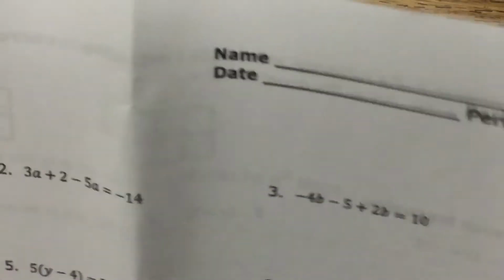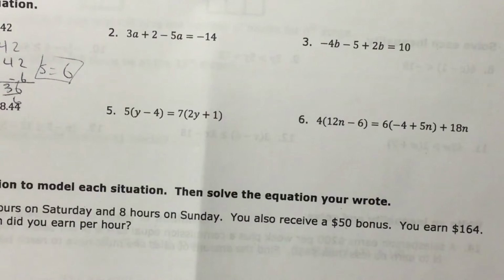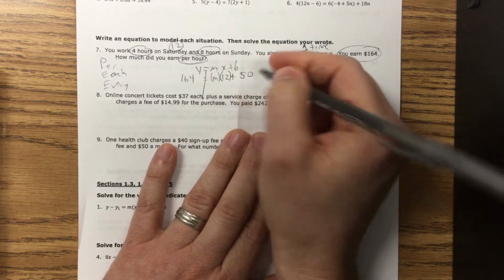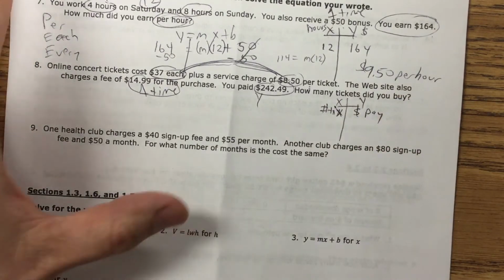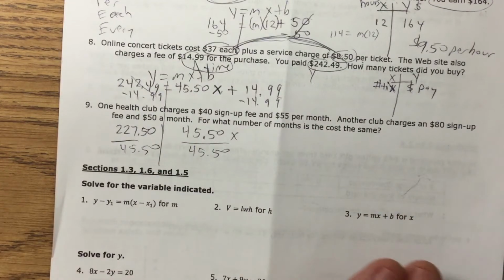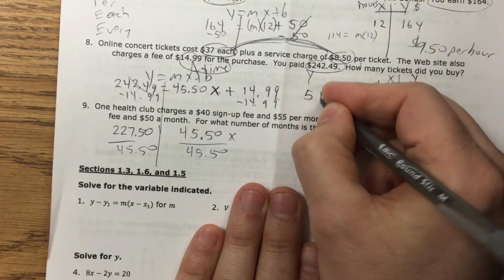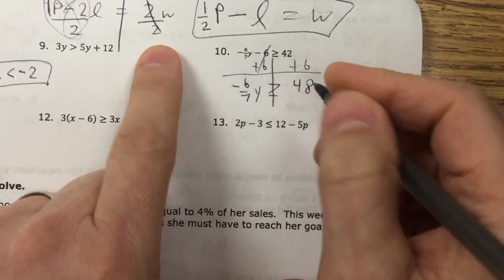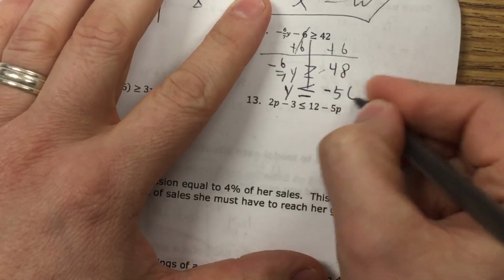Algebra 1 Semester Exam Review part 1